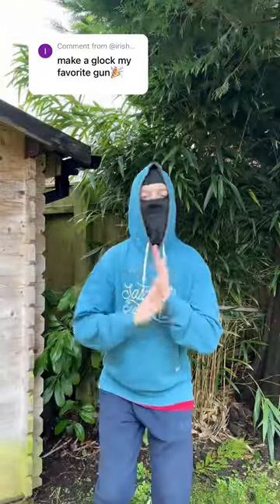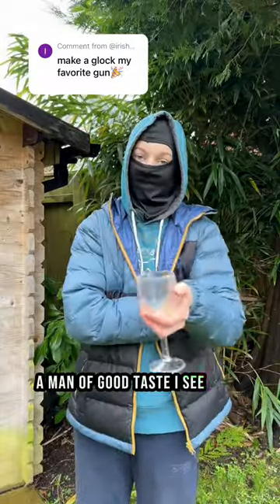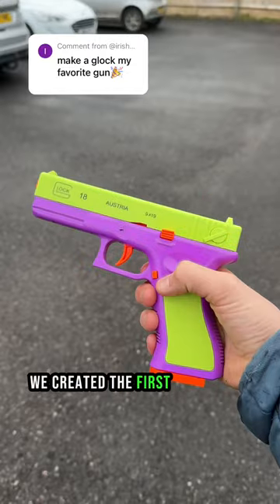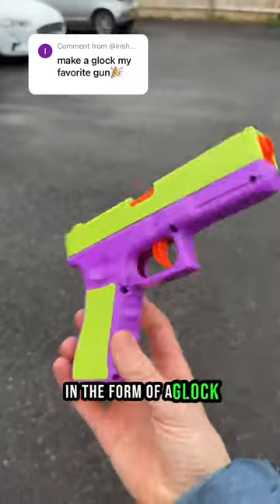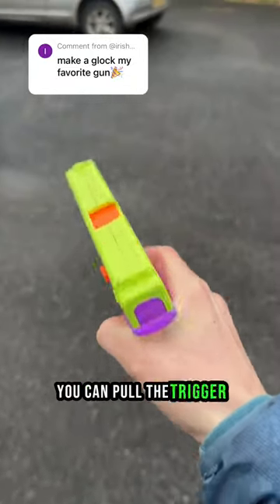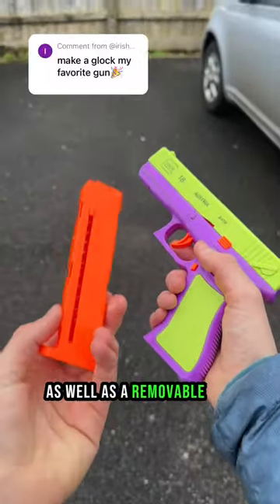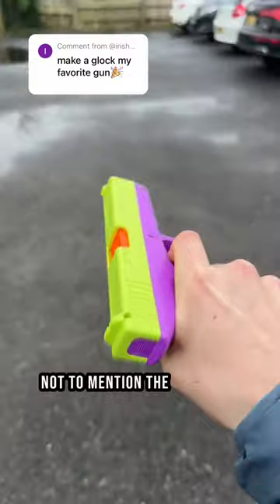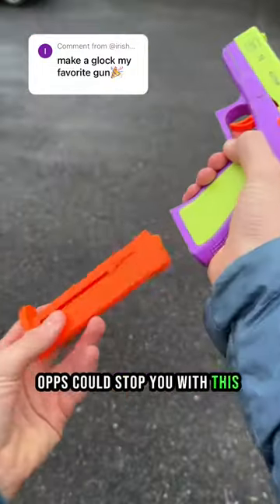Which one is your favorite?🤔🔫